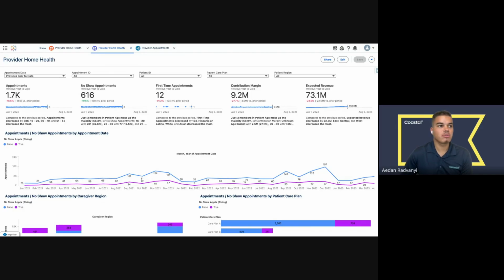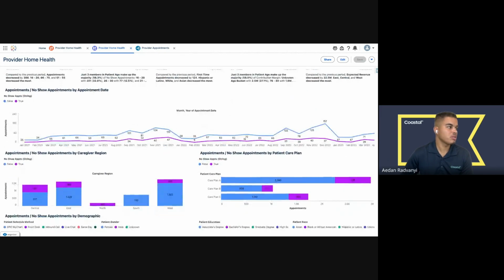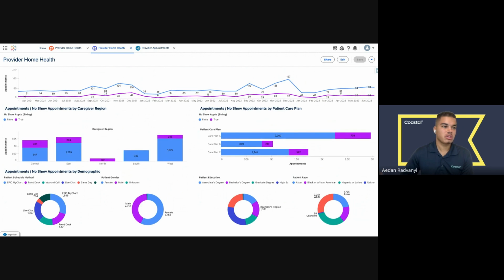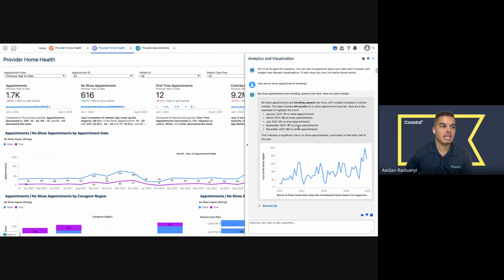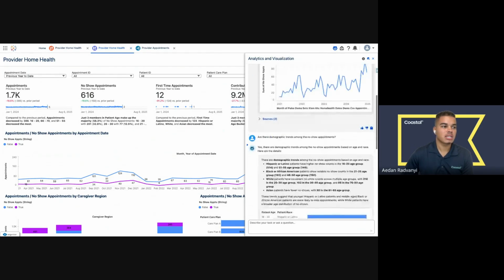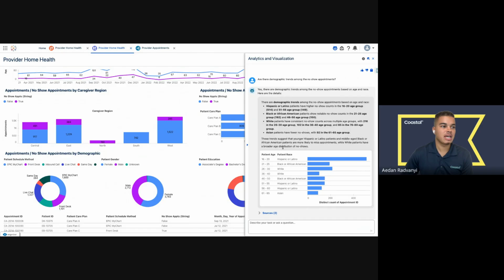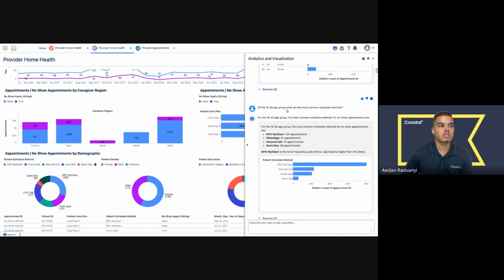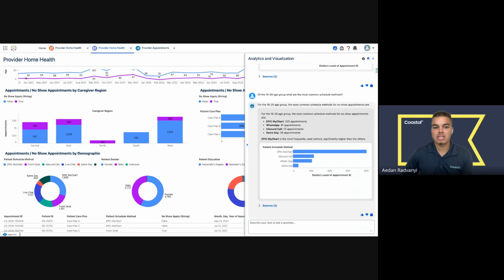Demo: Tableau Next for Healthcare and Life Sciences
See how Tableau Next can be a differentiator within the Provider space as we explore a dashboard to better understand appointment trends before engaging in a conversation with the data through Concierge, powered by Agentforce, to uncover cyclical trend in no show appointments, identify demographic patterns, and isolate an a troublesome schedule method.